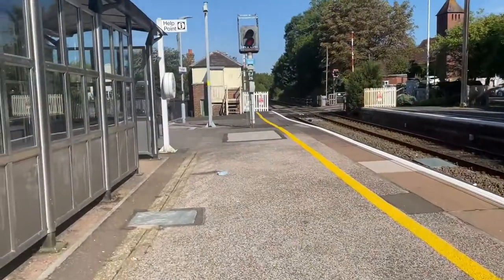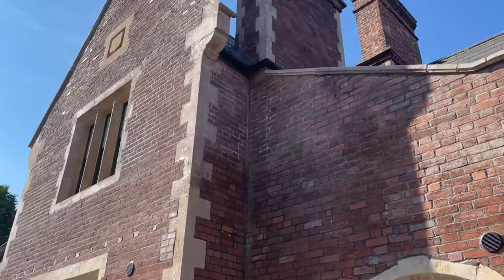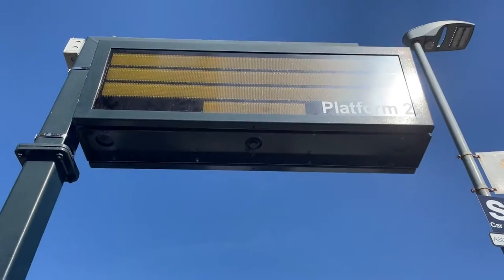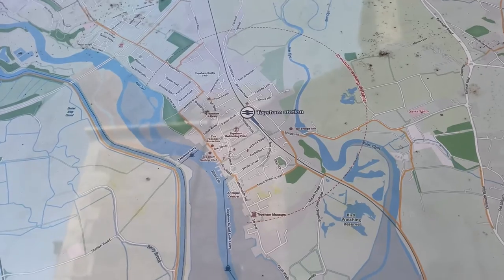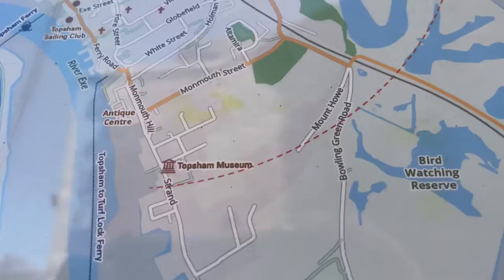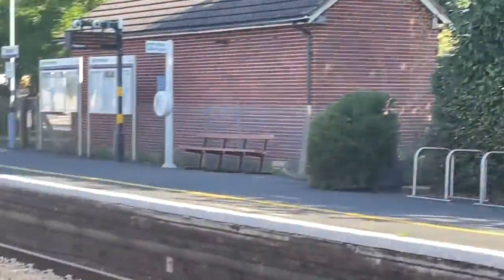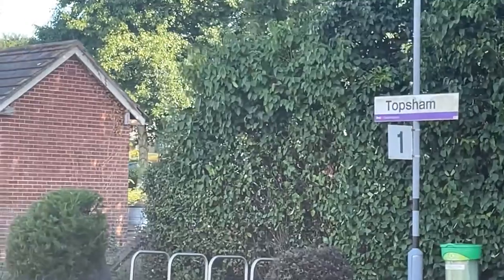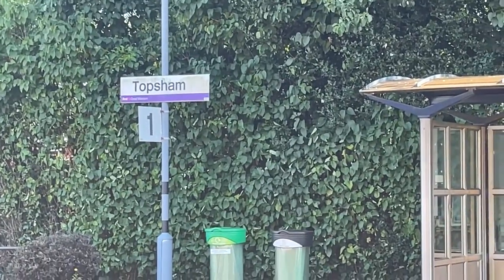Topsham station tour